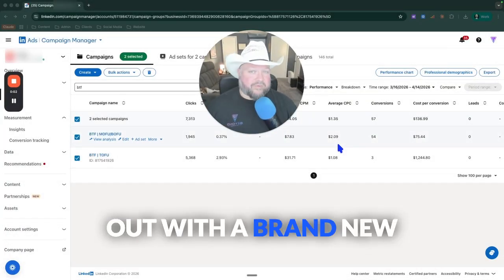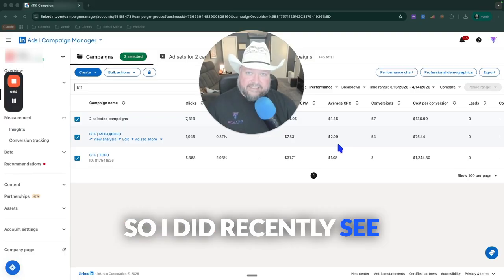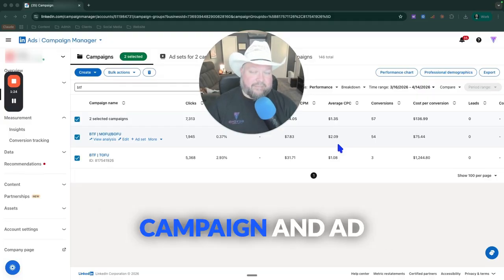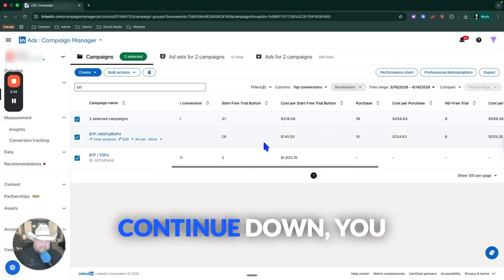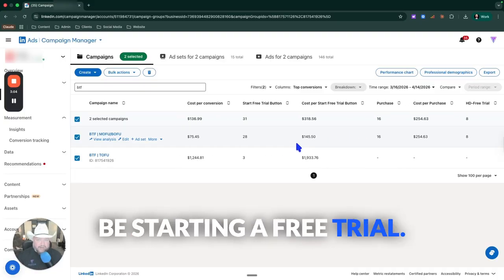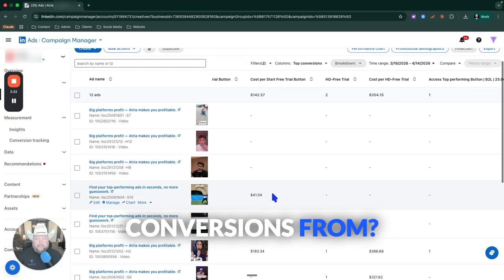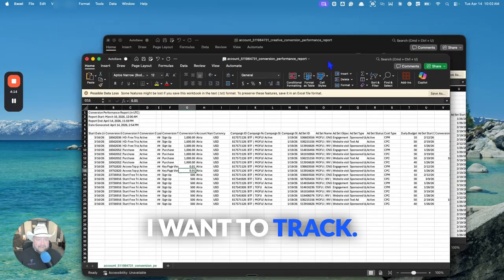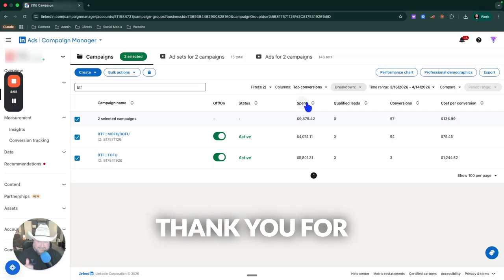LinkedIn Ads Just Fixed Conversion Tracking Reporting (Here's How to Use It)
LinkedIn just rolled out a game-changing update for conversion tracking — and if you're running LinkedIn Ads, you need to see this.

For years, LinkedIn only showed an aggregated cost per conversion number, making it nearly impossible to understand which conversion events were actually performing. You could see a breakdown of how many conversions each metric had, but the cost per conversion? Buried in one blended total.

That changes with the new Top Conversions column view.

In this video, I walk you through:
✅ What the Top Conversions feature is and why it matters
✅ How to switch your column view to see individual cost per conversion for each metric
✅ How to analyze performance at the campaign group, campaign, and ad level
✅ How to export Conversion Performance and Conversion Ad Performance reports
✅ Why this makes it easier to track "soft" conversions (like page views) without muddying your real conversion data

Whether you're managing LinkedIn Ads for clients or your own business, this update makes reporting cleaner, faster, and a lot more honest.

CHAPTERS:
0:00 – The problem with LinkedIn's old conversion reporting
0:32 – Why aggregated data made reporting a pain
1:40 – How to switch to the Top Conversions column view
2:16 – Breaking down conversions at every campaign level
3:30 – Exporting your conversion reports
4:07 – Setting conversion values for your metrics
4:47 – Why this update matters for client reporting